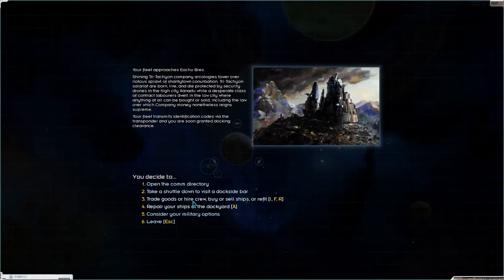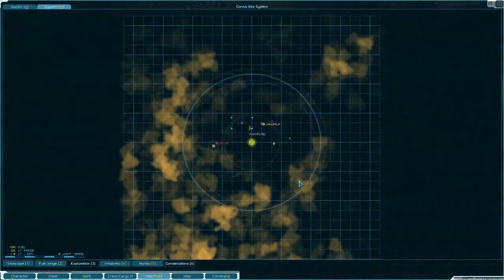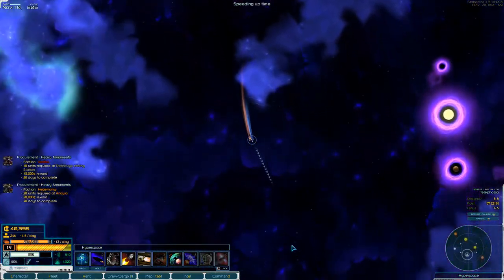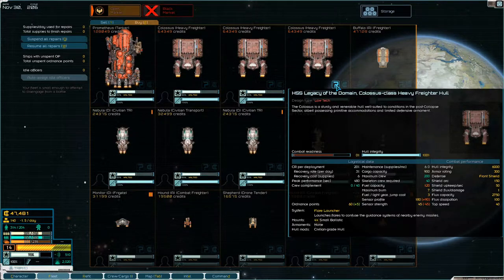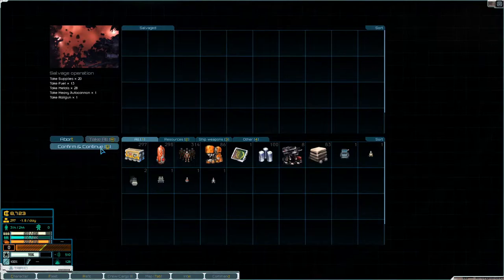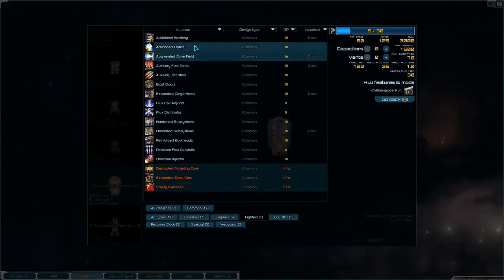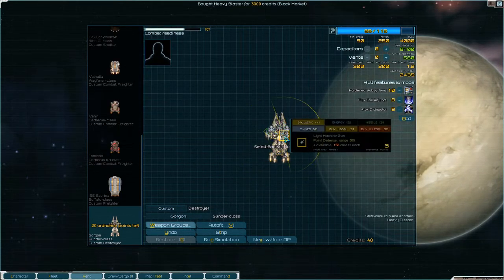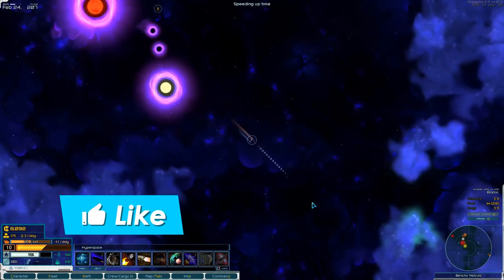Lets Play Starsector Vanilla S1 Ep5 | Exploration